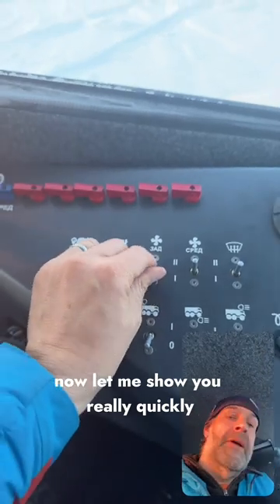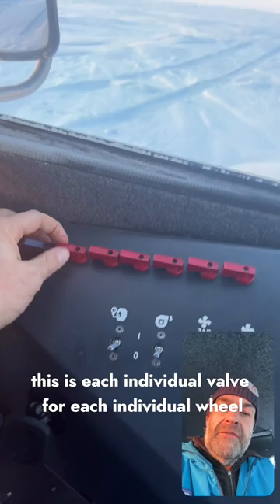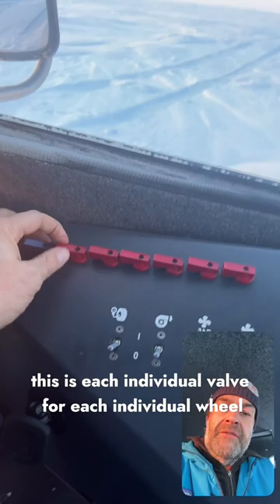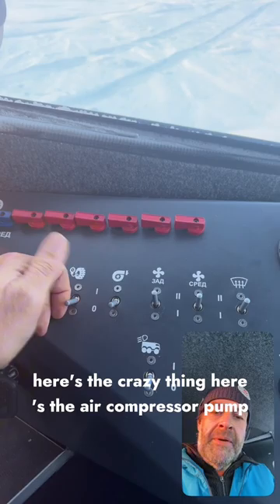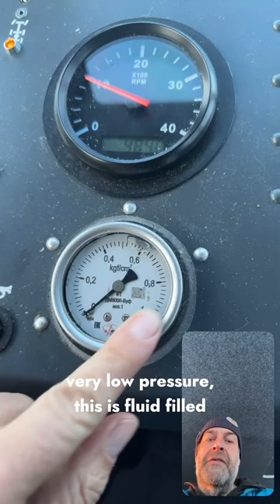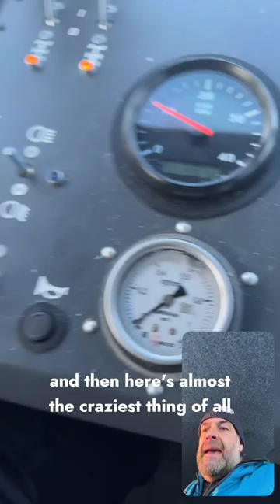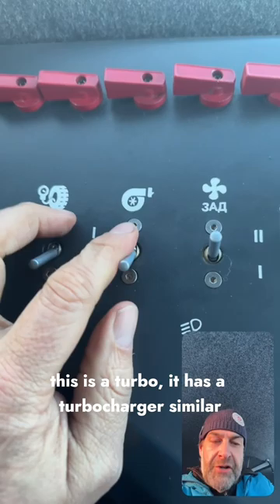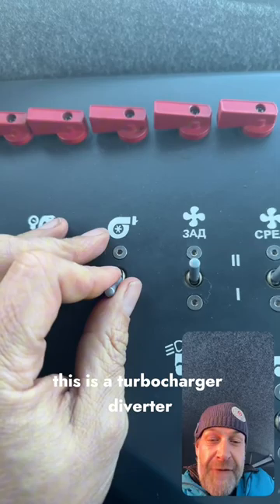Yemelya’s control panel review with Andrew Comrie-Picard!